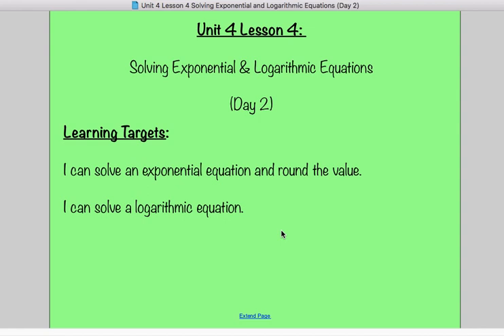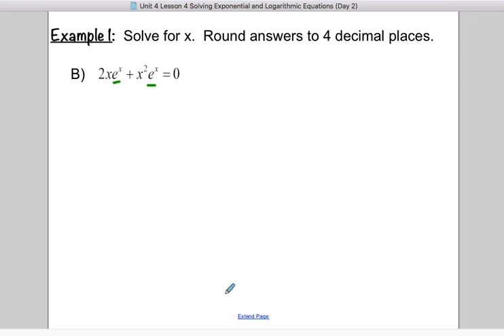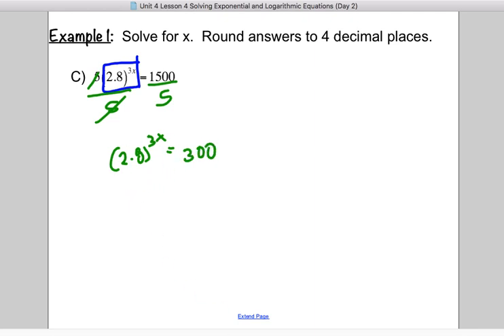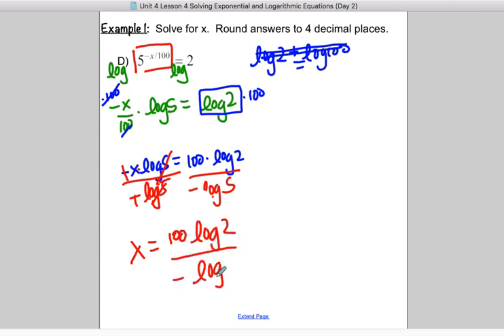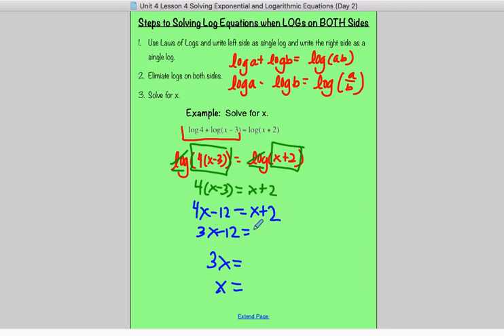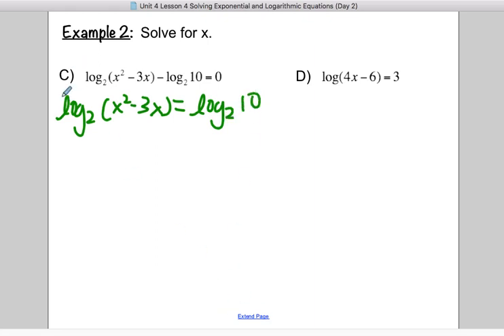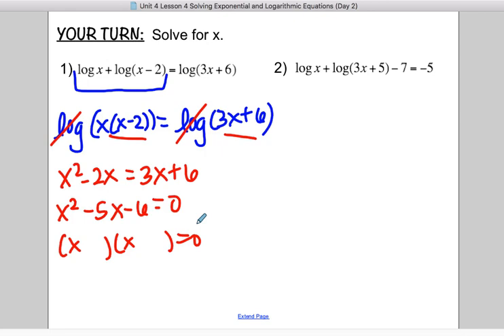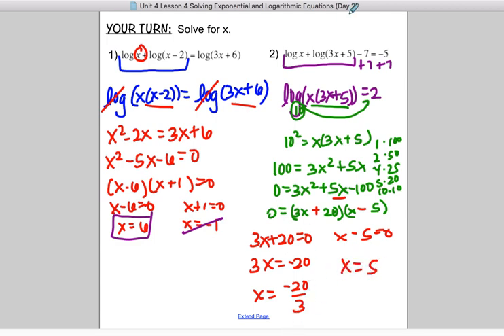Unit 4 Lesson 4 Solving Exponential and Logarithmic Equations Day 2 Notes VIDEO